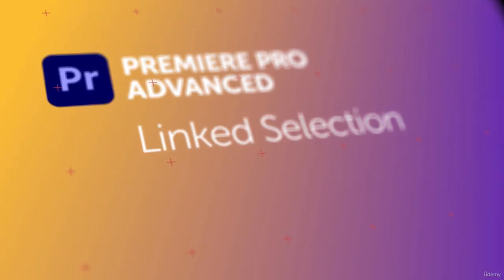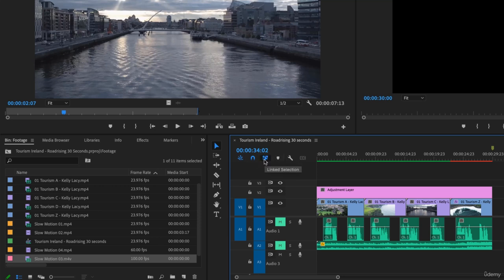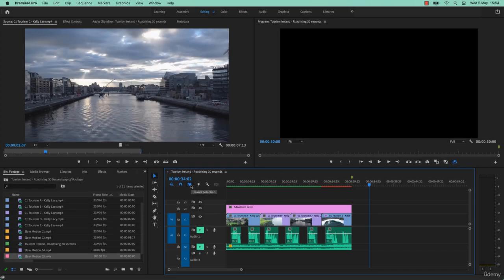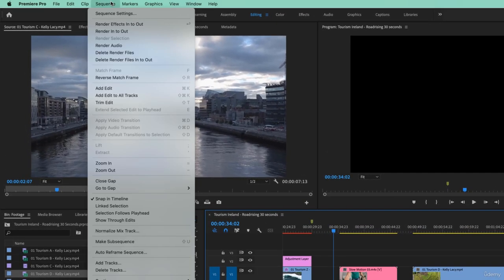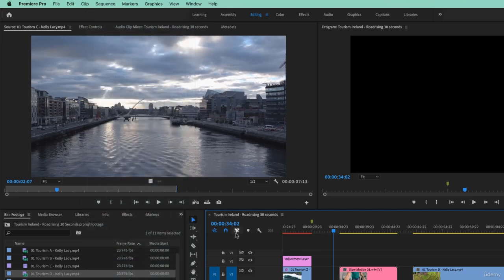Unlinking audio & video using Linked Selection in Premiere Pro #22